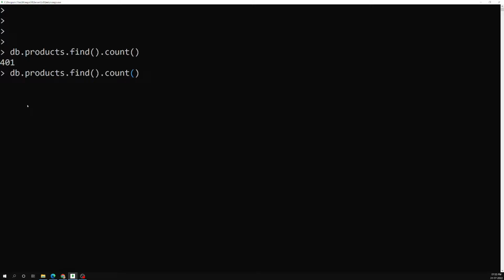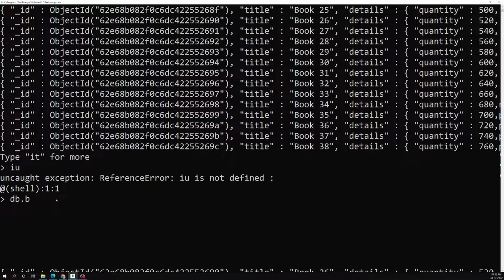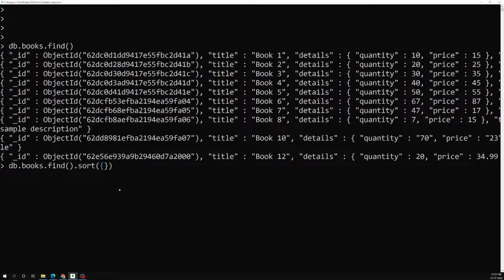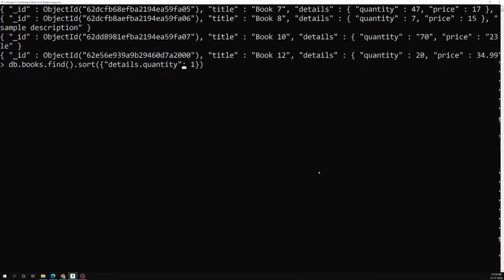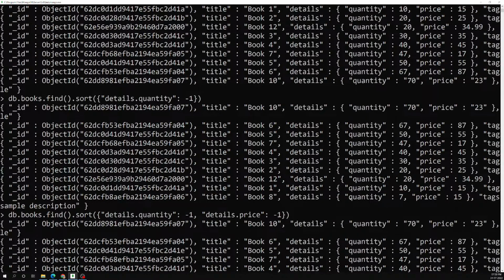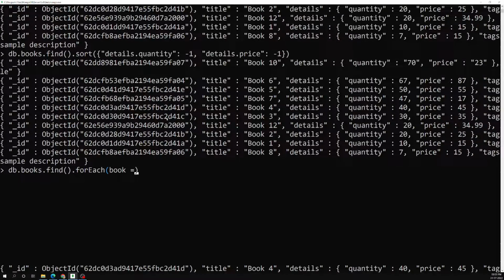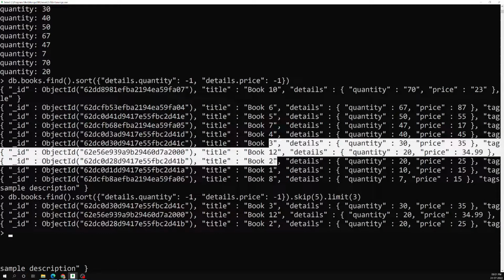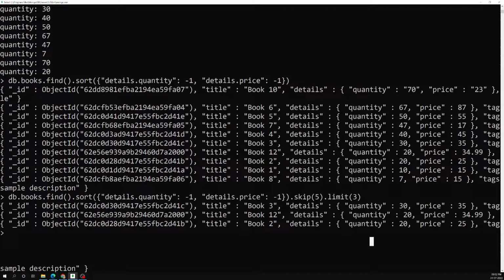35. Find Query Cursor and its methods like Sort, Skip and Limit Methods - MongoDB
In this video we will see about the query cursor and its methods like Sort, Skip and limit methods - MongoDB